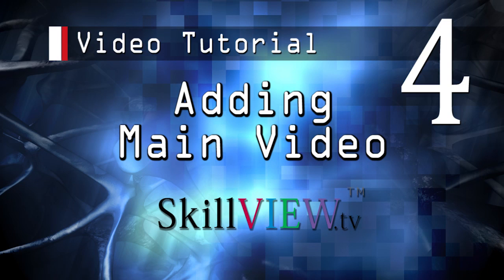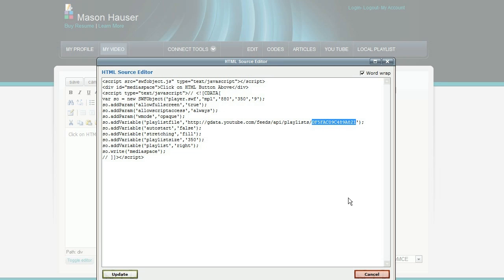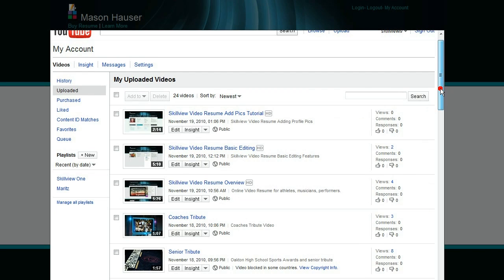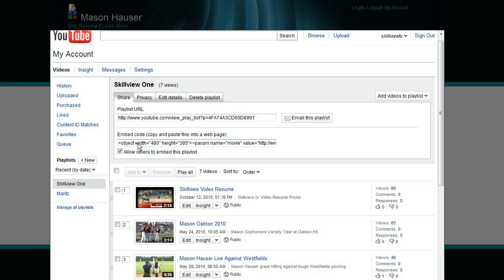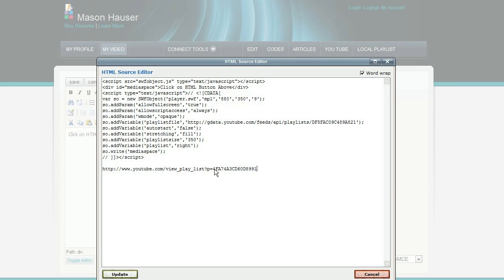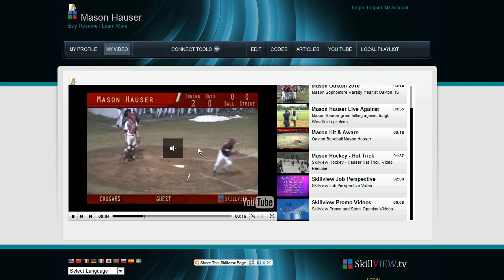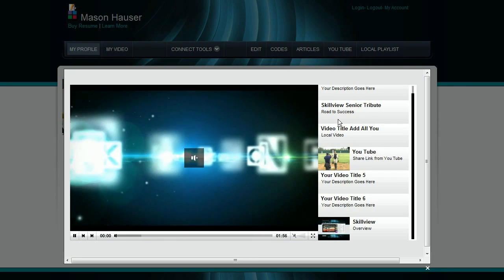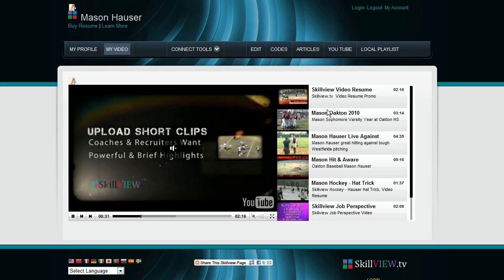Skillview Tutorial 4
Video Resume Add Video Tutorial